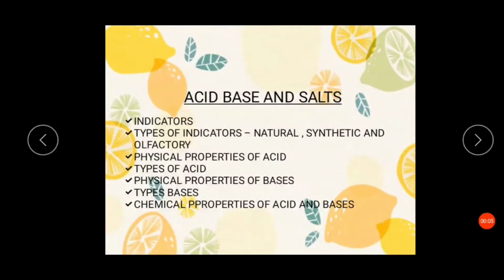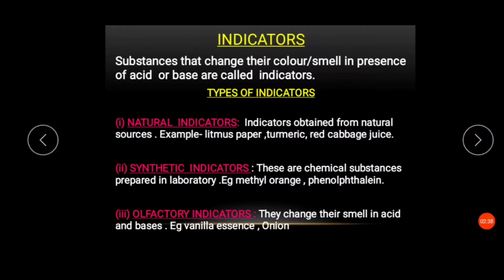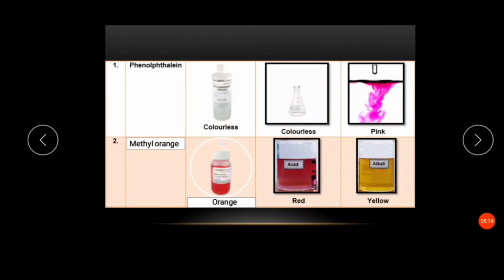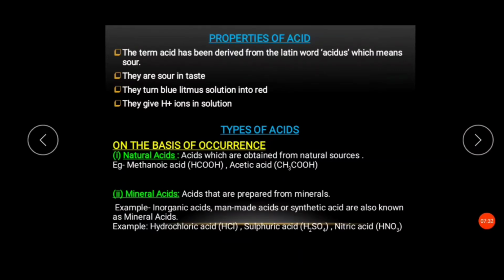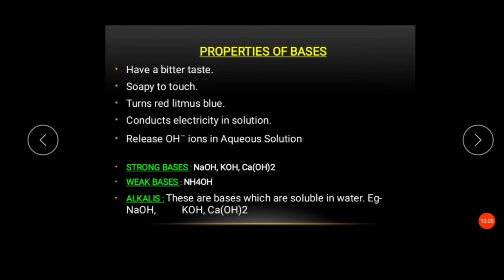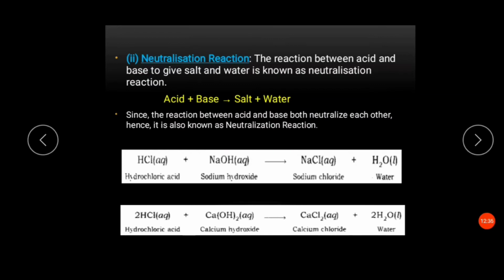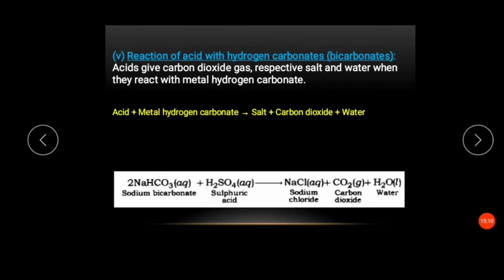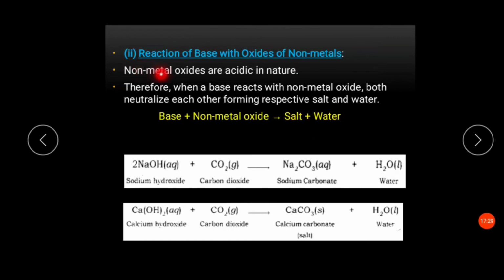Acid base and salts | Class 10- Science | CBSE | NCERT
Hi everyone 👋
In this video we will learn about Physical and chemical properties of acids and bases, Types of acid and bases- strong acid , weak acid, concentration of acid - concentrated acid, dilute acid , Indicators and types of indicators - natural indicators , synthetic indicators , olfactory indicators. Reaction of acid and bases- reaction of acid with metals,bases,metal oxides,metal carbonates, metals hydrogencarbonates,  reaction of bases with metal , acid and non metal oxides, neutralisation reaction etc.